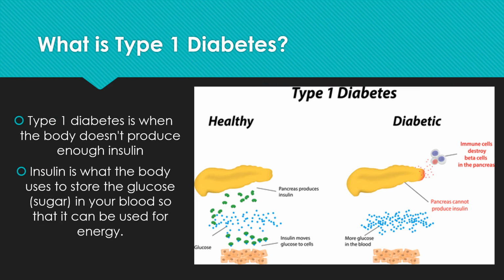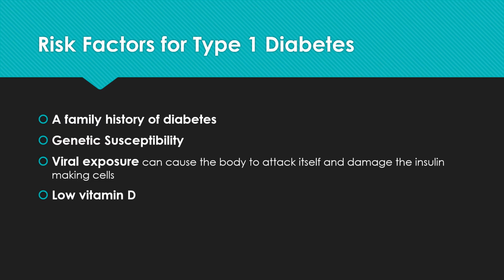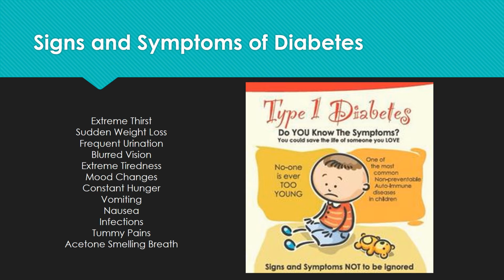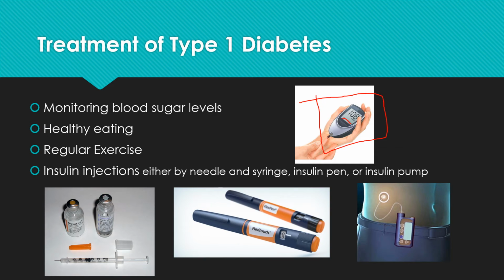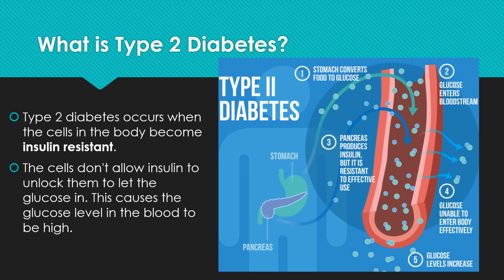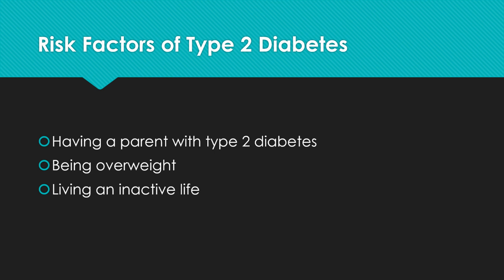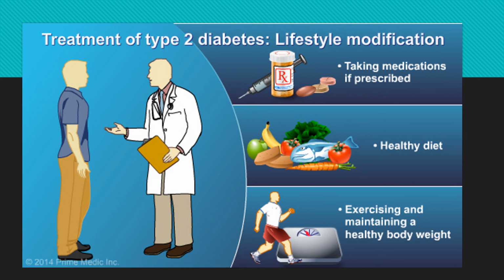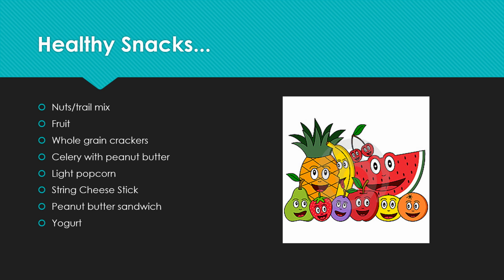Type 1 and Type 2 Diabetes in Kids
A video presentation about type one and type 2 diabetes in kids. The differences in the types of diabetes, risk factors, signs and symptoms, and treatment are discussed.